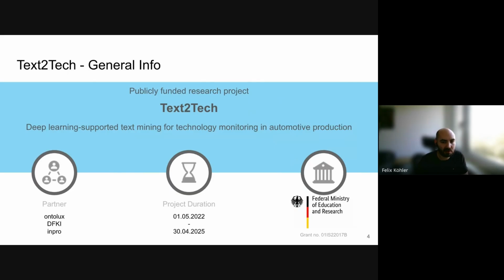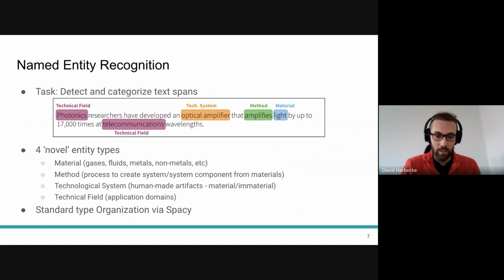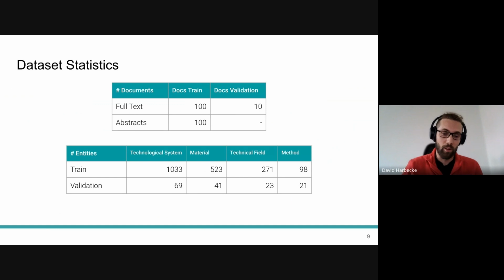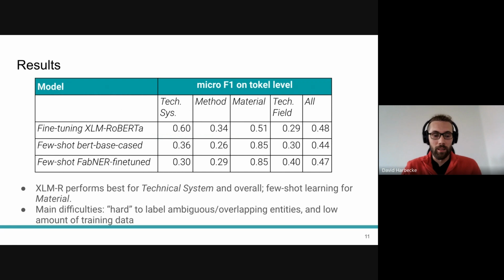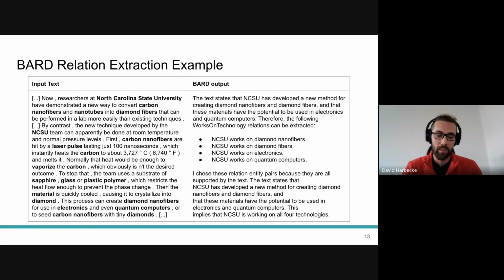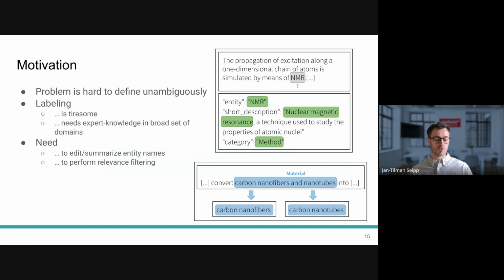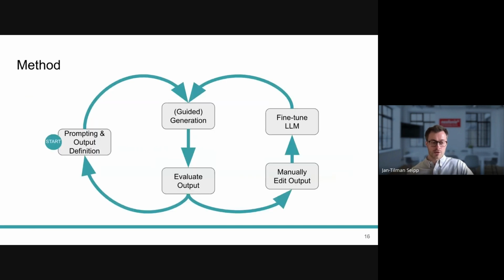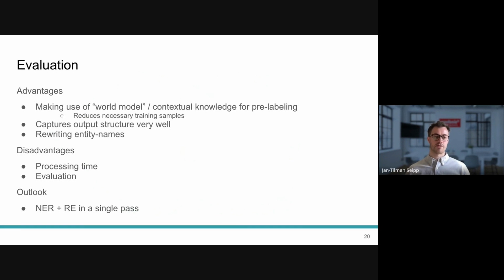Technology Scouting in der Automobilindustrie mit Künstlicher Intelligenz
Erfahren Sie in diesen Research Insights, wie Transformermodelle mit Large Language Models kombiniert werden, um beispielsweise Aufwände beim Data Labelling zu reduzieren und die Technology Scouting-Ergebnisse zu verbessern.